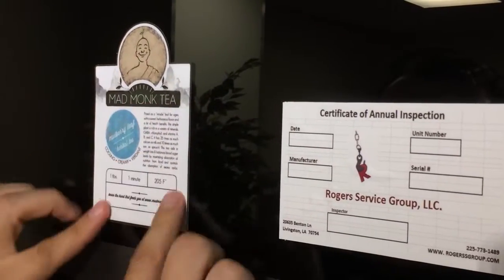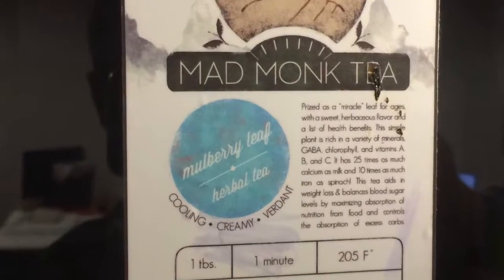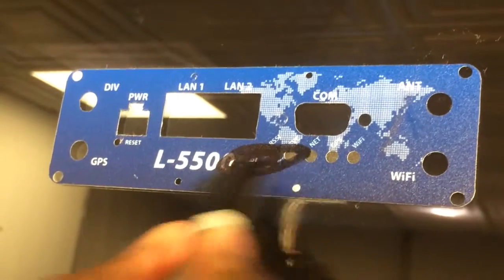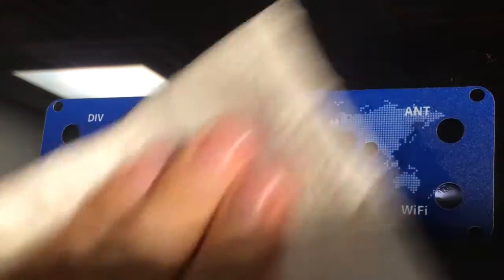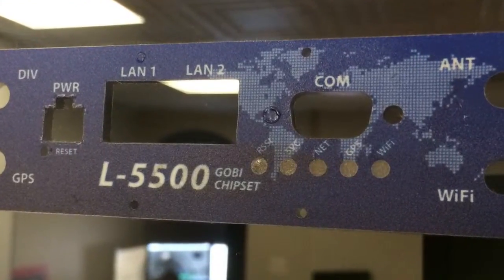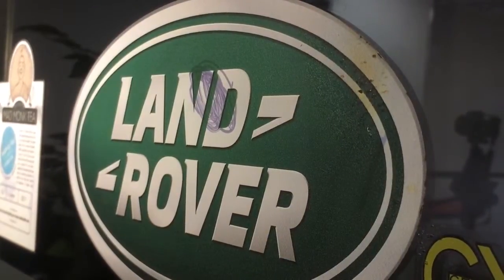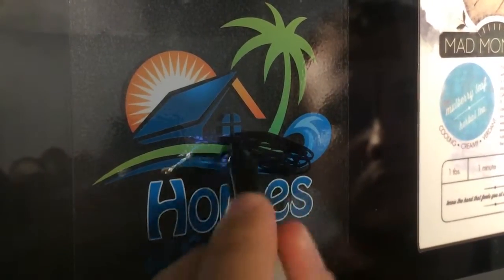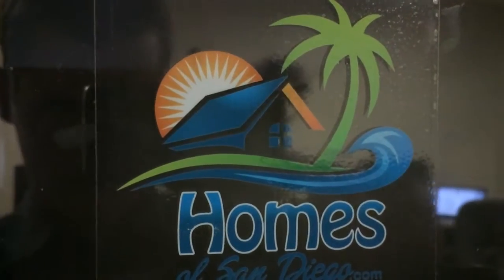Make durable stickers - We torture tested stickers & the results shocked us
Watch as we put our stickers to the test. We drew on them with permanent marker, scratched them with a coin, torched them, and then wiped them down with alcohol. Which stickers held up best?

GLOSSY stickers are excellent for indoor applications. Though these stickers are UV resistant and waterproof, the reflective nature of the gloss laminate makes this sticker difficult to read in direct sunlight. Most of the permanent marker came off with rubbing alcohol. Scratching and burning left minor damage.

MATTE stickers are perfect for outdoor applications because they're easily readable in bright light. The permanent marker, coin, and blow torch all left behind minor damage.

POLYCARBONATE stickers are the most durable, and are generally used for product labeling. The thick, textured semi-matte laminate gives the sticker increase protection against damage and the elements. Our efforts to mar this thing were unsuccessful and little to no damage was done.

STATIC CLING stickers are perfect for short term applications. Because they rely on static electricity to adhere to a surface, they'll only stick to completely smooth surfaces like glass.The permanent marker was difficult to clean off, and visible scratch and burn marks were left after the tests.

The permanent marker was easily cleaned off the CLEAR VINYL sticker, but the other tests left minor scratch and burn marks.

GOLD stickers are printed on a foil material that gives a reflective metallic finish. The marker didn't do much, but cleaning it up with alcohol rubbed off the metallic finish. The scratch and burn test left considerable damage.

SECOND-SURFACE stickers are printed in reverse and are made to be applied on the inside of windows. Because the printed surface is protected by glass, it's protected from all the damage tests.

At 858 Graphics we specialized in making all types of custom stickers from 1" by 1" to 8ft by 20ft. We stock a huge selection of hard to find materials and laminates.